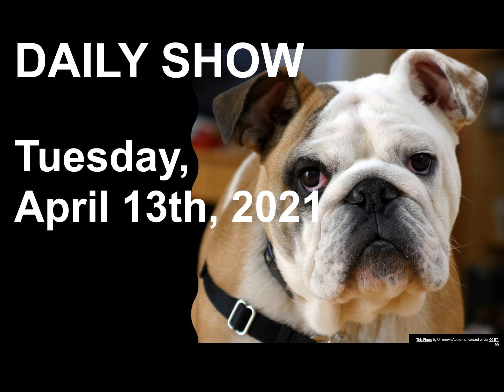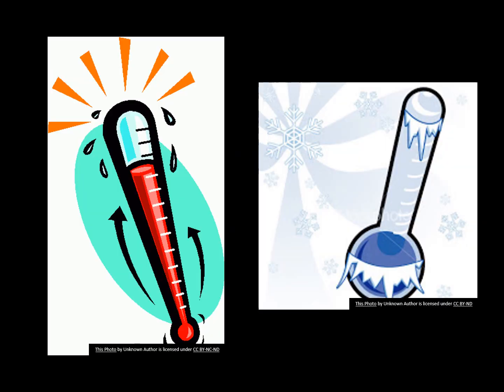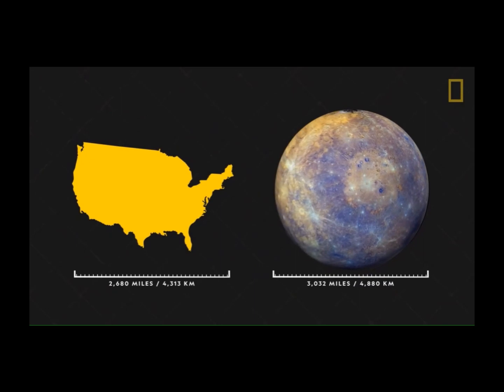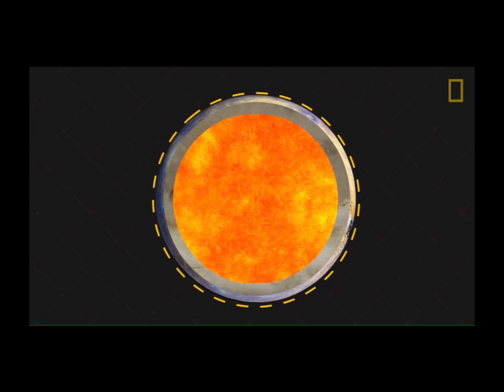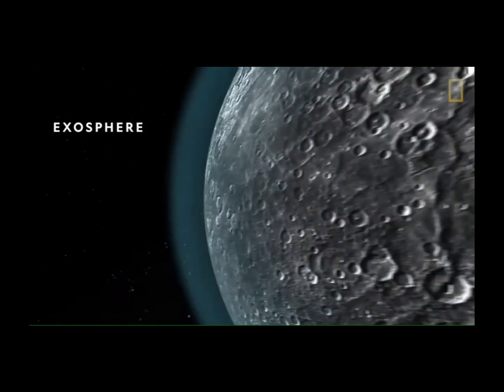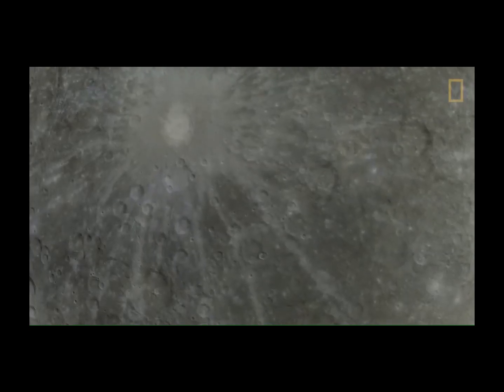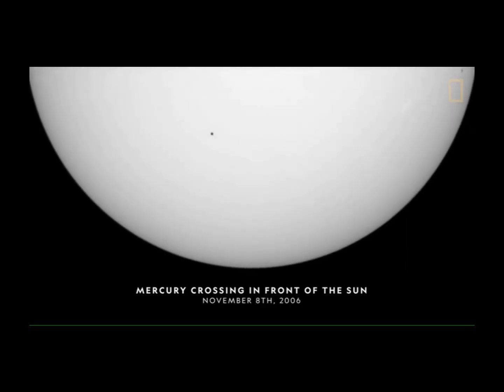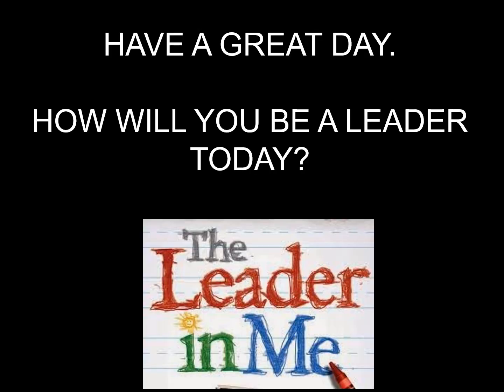Daily Show 4 13 21 elearning